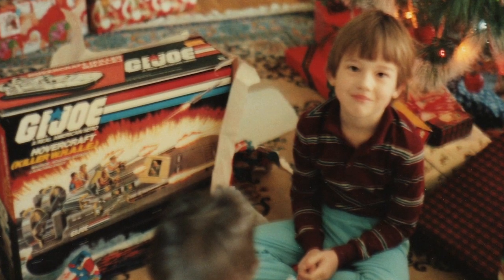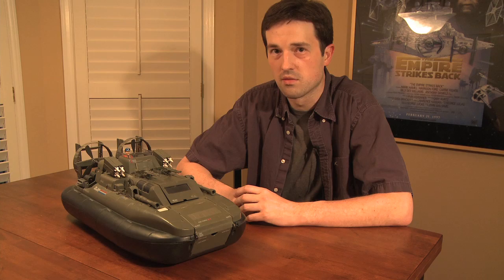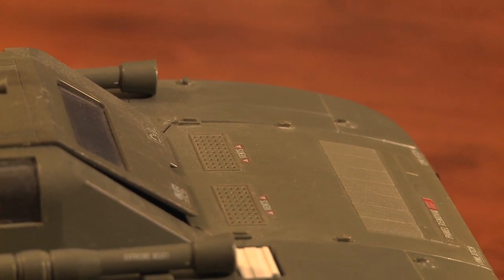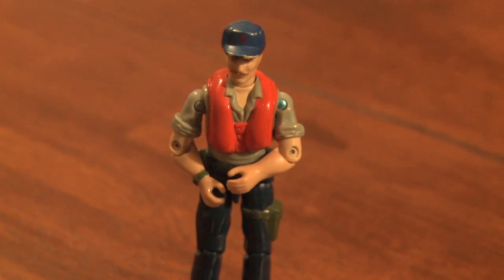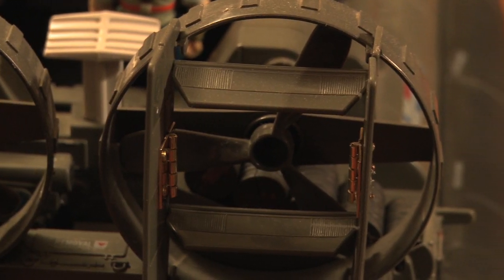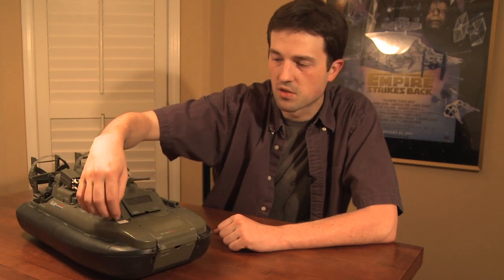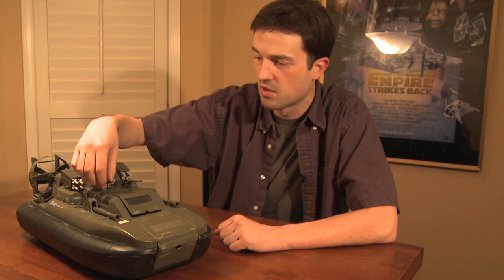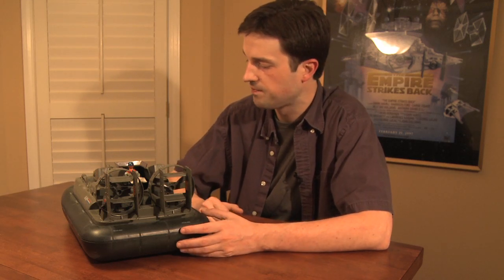G.I. Joe Killer W.H.A.L.E. Hovercraft: Hasbro 1984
G.I. Joe - the Killer W.H.A.L.E. Hovercraft!